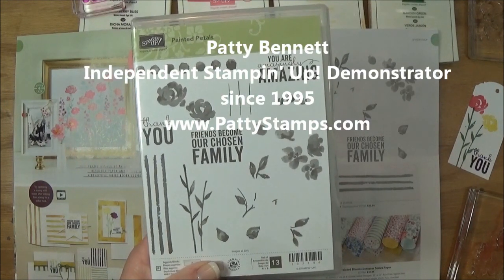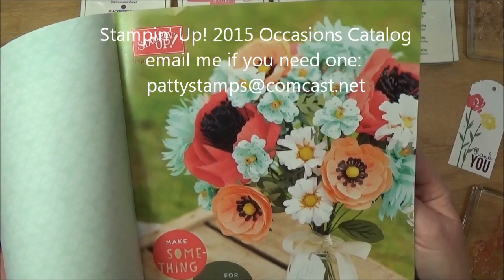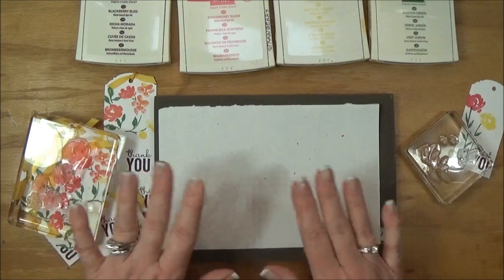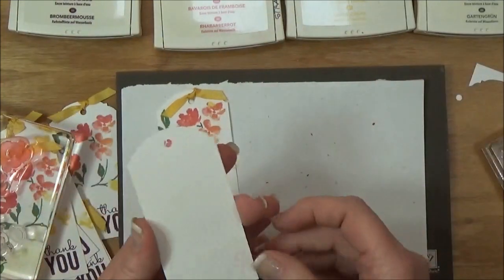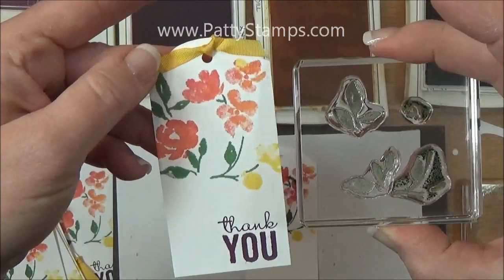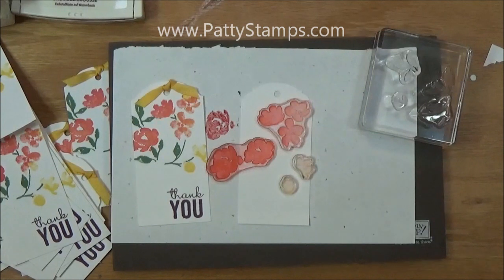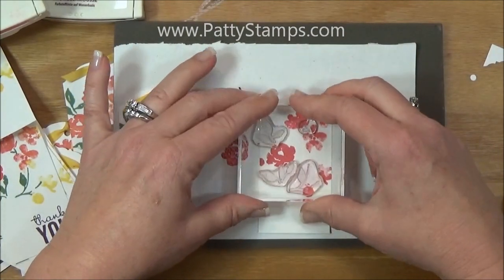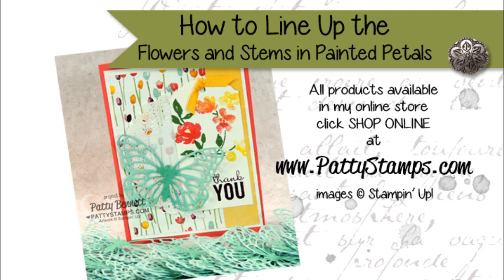How To Stamp Painted Petals flowers and leaves - Stampin' Up!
- Learn how to use the Stampin' Up! Painted Petals stamp set to create beautiful stamped flower projects.   Stampin' Up! video tutorial by Patty Bennett.